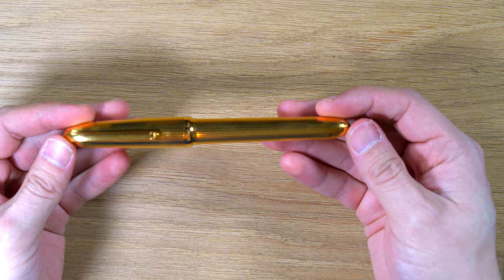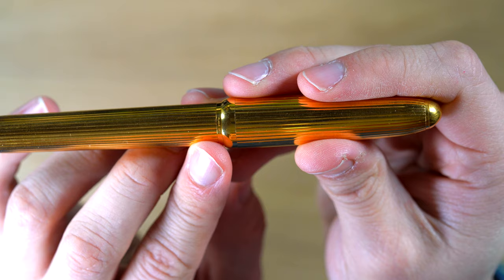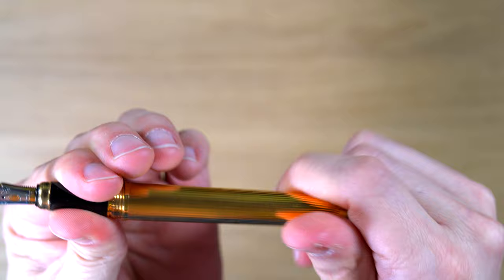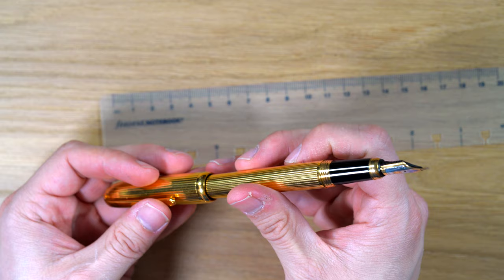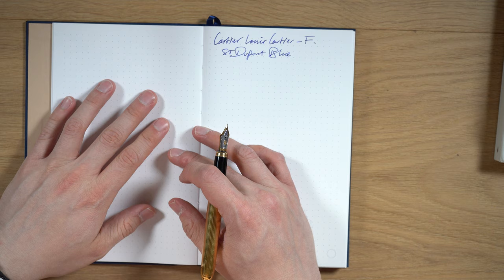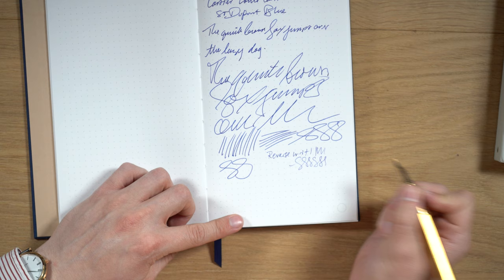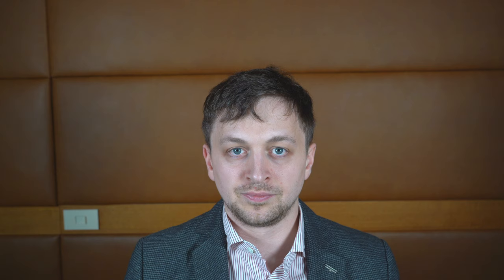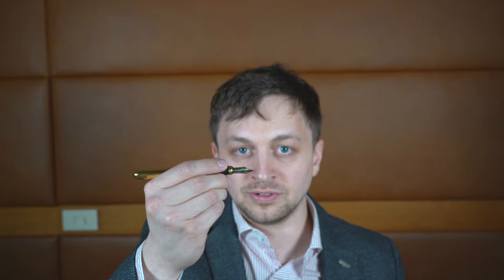Cartier Louis Cartier Fountain Pen Review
In this 4K video I review the Cartier Louis Cartier gold plated fountain pen. This is a metal bodied luxury fountain pen with a two tone 18kt gold nib.

About this 4K video:
On Blake's Broadcast, I review the Cartier Louis Cartier fountain pen. This is a high end luxury fountain pen from Cartier. It features an excellent 18kt gold nib and uses standard international cartridges and converters. This is one of my favorite luxury fountain pens.